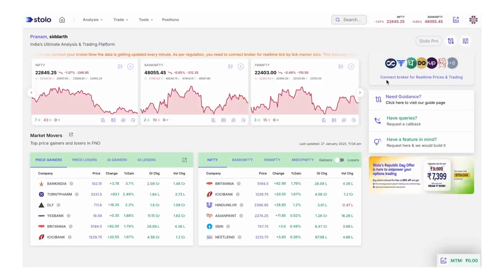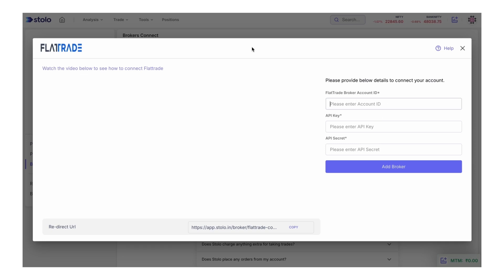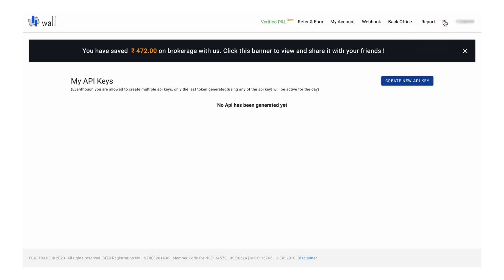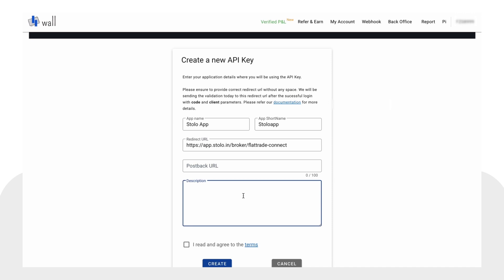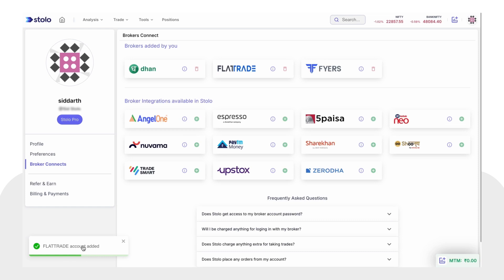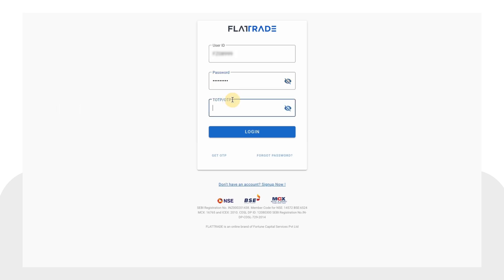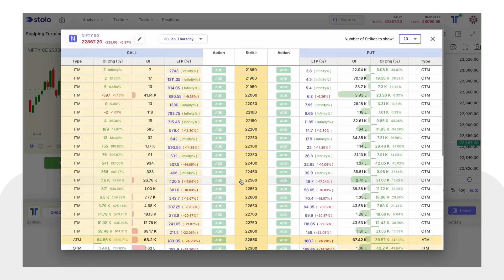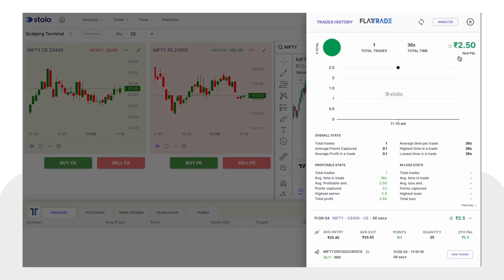How to Connect Flattrade Broker with Stolo Options Trading Platform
This video walks you through connecting your Flattrade brokerage account to the Stolo options trading platform. Stolo empowers options traders with advanced options trading analysis tools, strategy-building capabilities, and Trading Terminals for real-time risk management during trades.

00:00 Introduction
00:14 Navigation
00:33 Integrating Flattrade Broker
00:53 Adding Account ID
01:12 Adding Upstox API Key and API Secret
03:09 Connecting Fltattrade Broker
04:17 How to Trade on Stolo with Flattrade